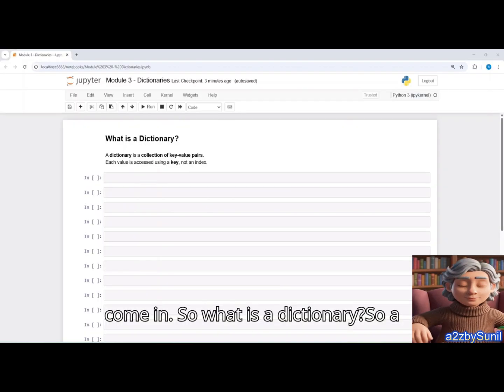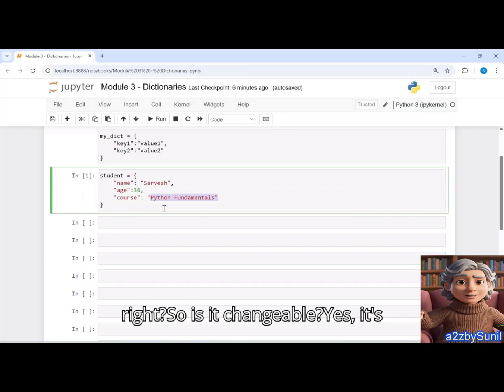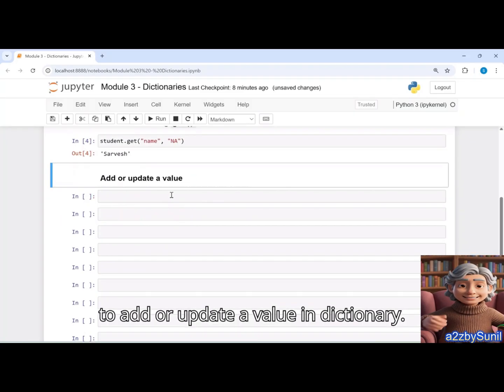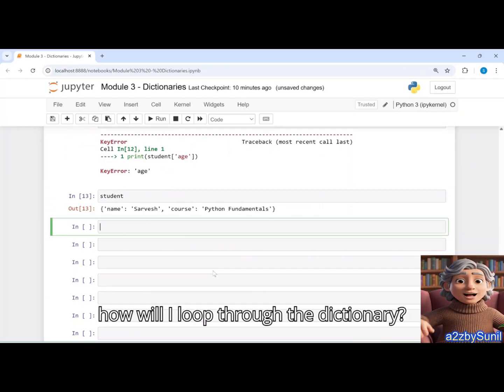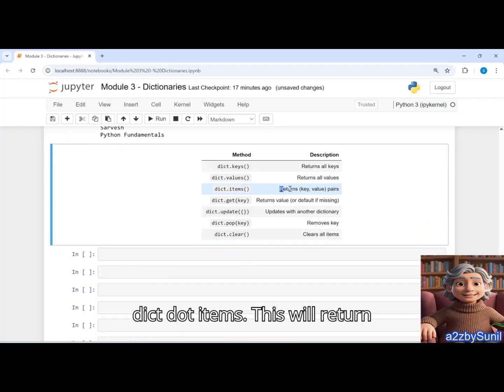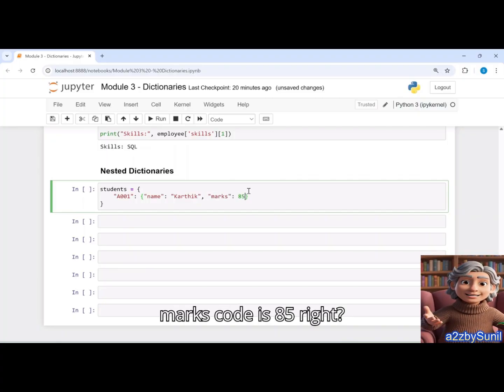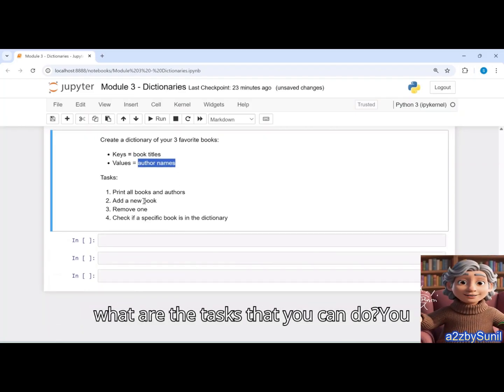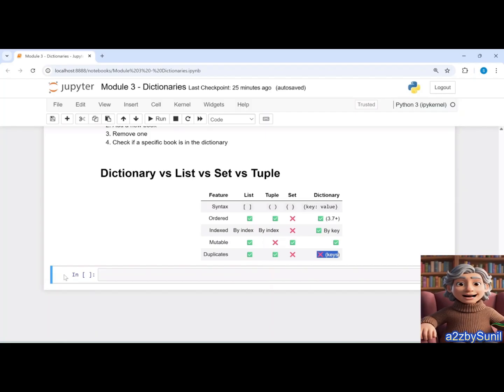Mastering Python Dictionaries | Python Tutorial Episode- 09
In this video you can learn about Mastering Python Dictionaries